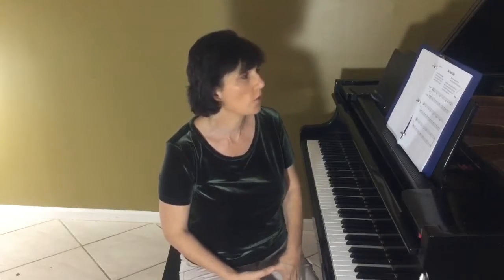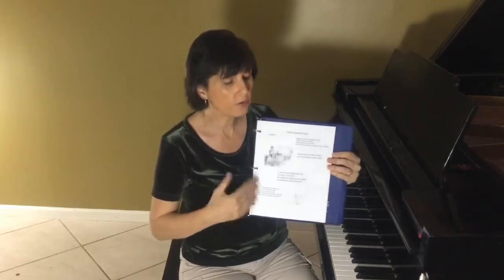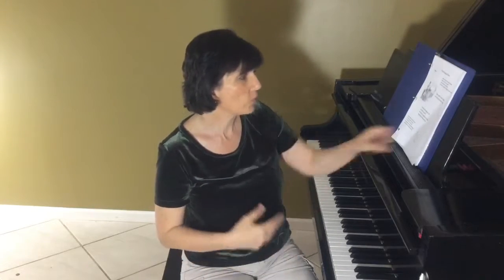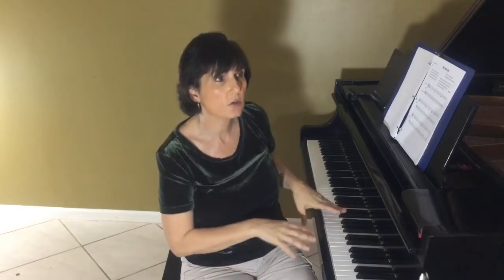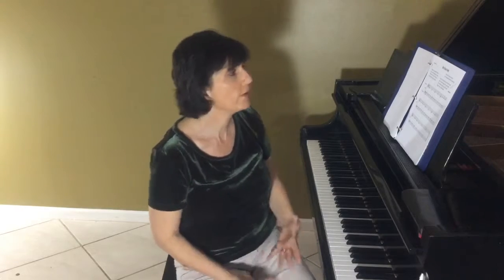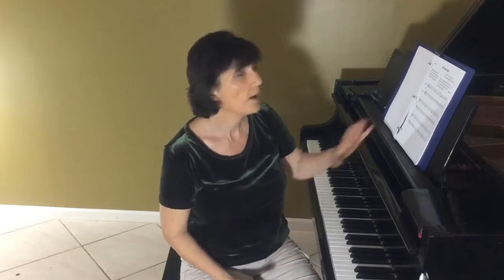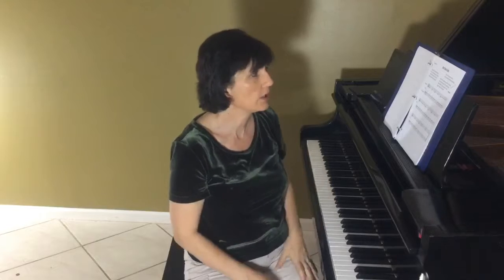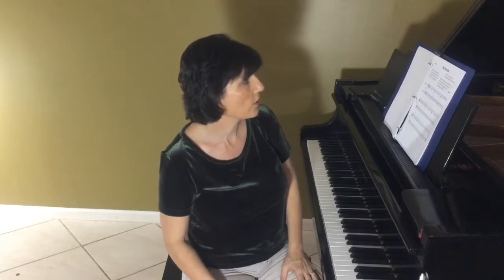How to Use The Petite Primer